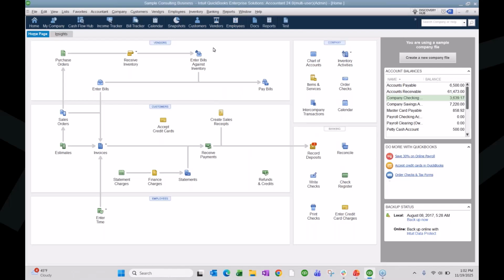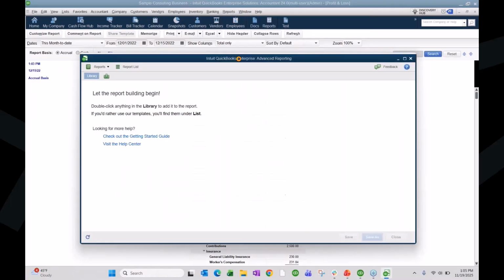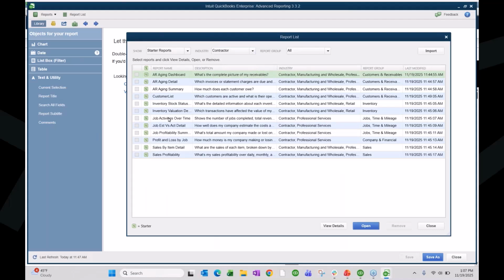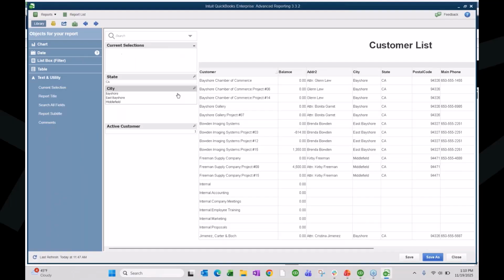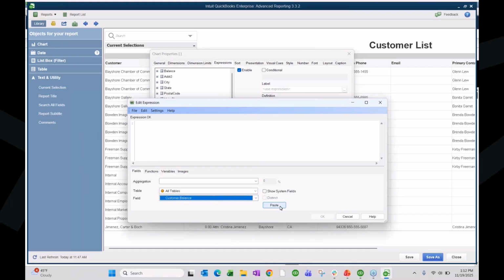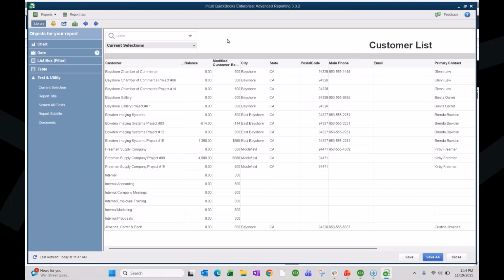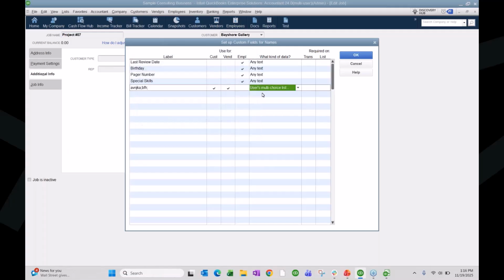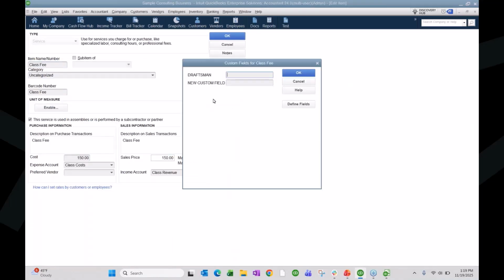Unlocking QBAR: How to Build Powerful Custom Reports in QuickBooks Enterprise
Recap
Kat from Fourlane discussed QuickBooks Advanced Reporting (QBAR) in QuickBooks Enterprise, highlighting its benefits for custom reporting, especially around commissions and custom fields. She emphasized the importance of data consistency in QuickBooks for accurate QBAR reports and offered troubleshooting tips, including refreshing data after corrections and understanding data sources.

Key points
1. QBAR Definition: QuickBooks Advanced Reporting (QBAR) is a feature in QuickBooks Enterprise allowing for more complex reporting than standard QuickBooks reports, often referred to by its acronym.
2. QBAR Limitations: QBAR does not support budgets/forecasts, double-click drill-down functionality, or combining reports from multiple company files.
3. Ideal Use Cases: QBAR is beneficial for reports typically exported to Excel for further modification, especially for complex commission calculations or extensive custom field reporting.
4. Access Requirements: To use QBAR, QuickBooks must be in multi-user mode, and the user's role must have specific access permissions enabled.
5. Initial Data Sync: The first time QBAR is used, it performs a data sync that can take a significant amount of time depending on the company file size, though subsequent updates are much faster.
6. Interface Navigation: The QBAR interface includes a list of starter reports, which can be filtered by industry, and allows users to modify existing reports or create new ones.
7. Report Customization: Users can add calculated columns (e.g., `Customer Balance + 500`), rename columns, and delete unwanted columns within the report properties.
8. Data Consistency: A key best practice for effective QBAR reporting is ensuring data consistency in QuickBooks, such as using multiple-choice custom fields to avoid variations in text entries.
9. Troubleshooting Tips: If QBAR reports yield unexpected results, verify report filters, ensure the correct columns are selected, and check the accuracy of the underlying data in QuickBooks.